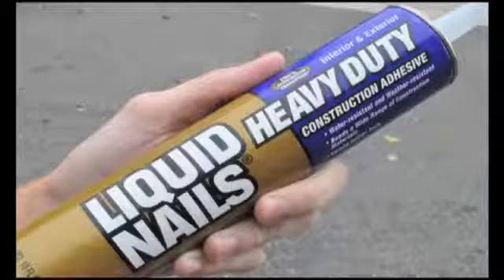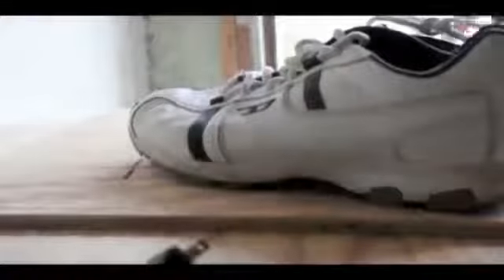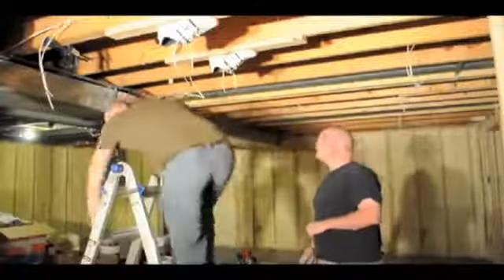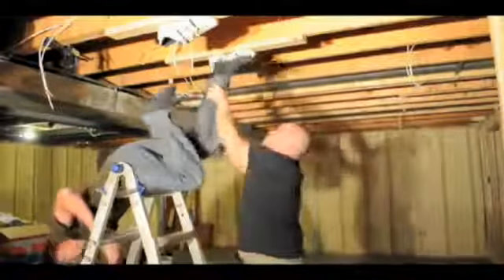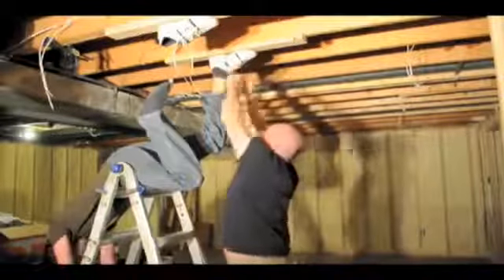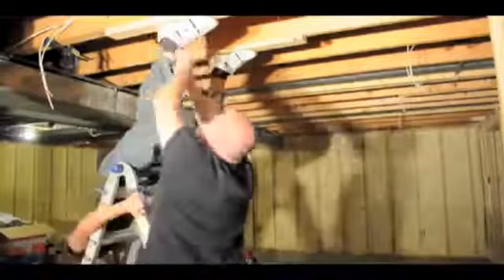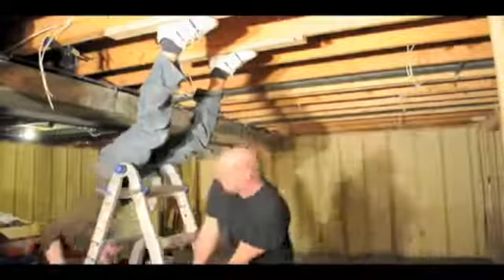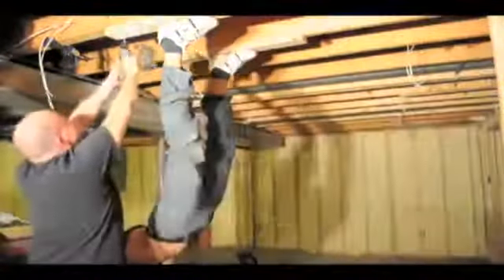Liquid Nail Вниз головой Жидкие гвозди liquid nails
Компания AN  Distribution - эксклюзивный партнер концерна AKZO NOBEL на рынке Украины. Портфель брендов компании представлен продукцией известных марок: Sadolin, Pinotex, Casco, Liquid Nails, Synteko. Вся продукция концерна сертифицирована в Украине, прошли испытания в НИИ строительного производства Госстроя Украины.и соответствует принятым стандартам качества.